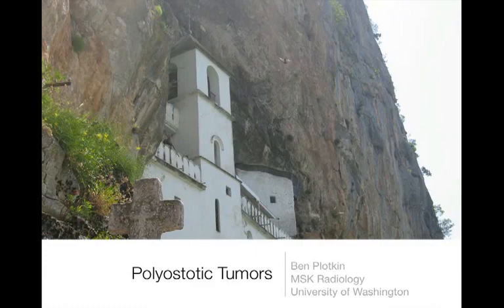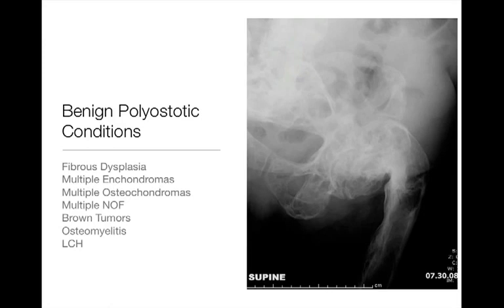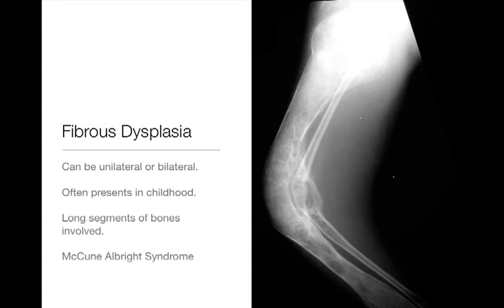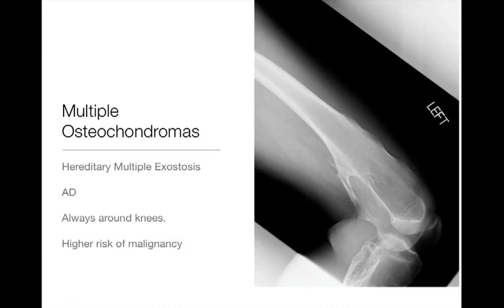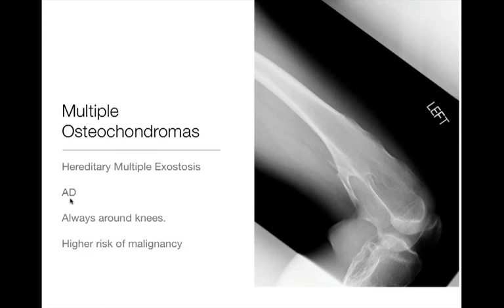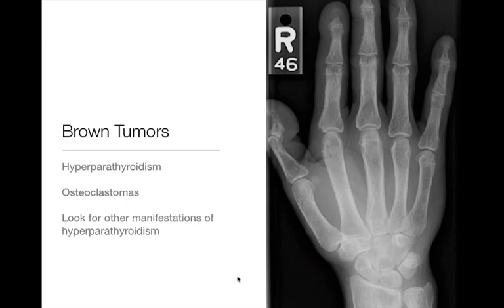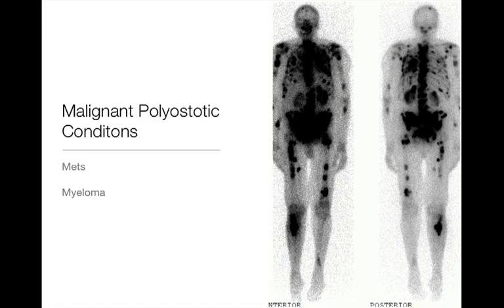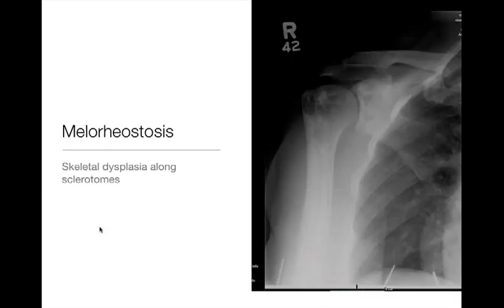Bone Tumors - Polyostotic - Part 1